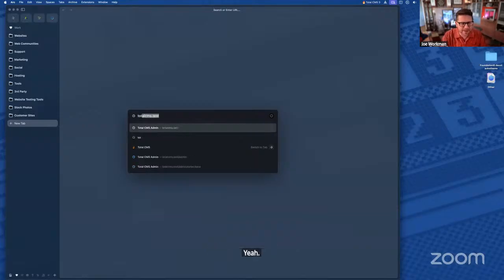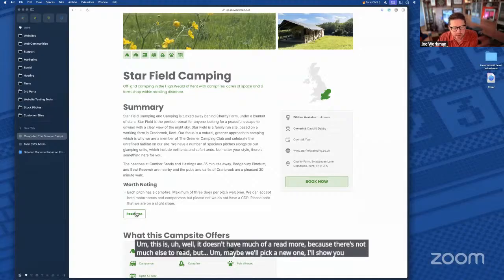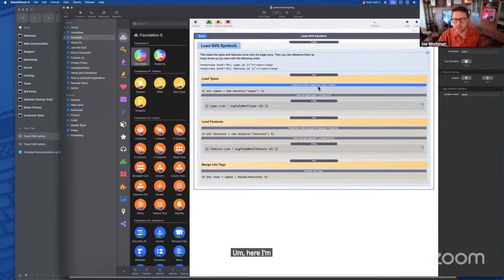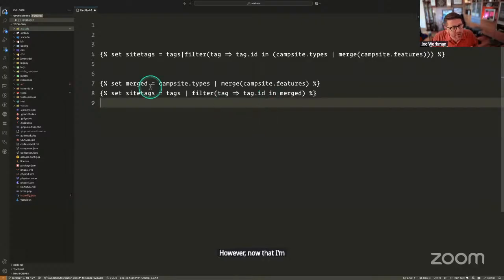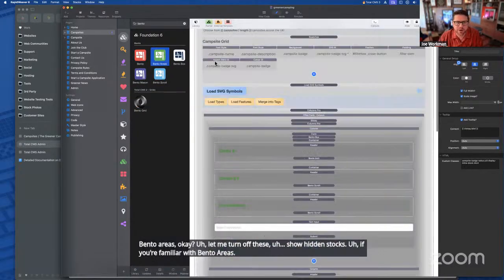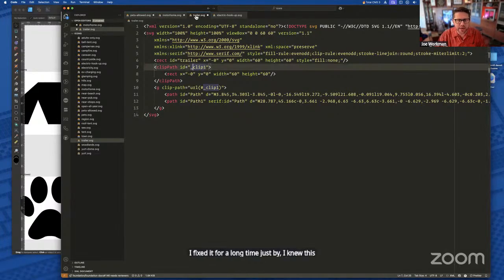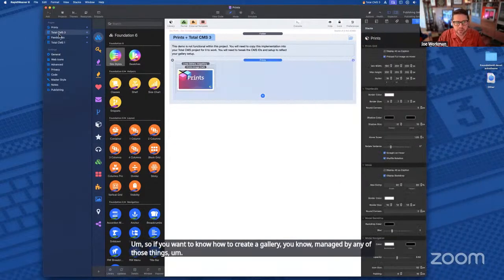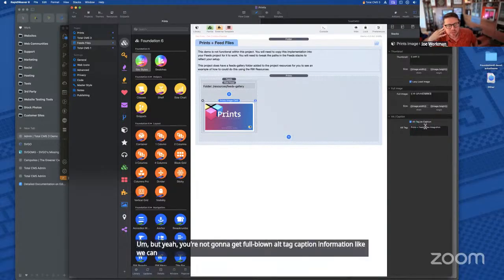Live Zoom Hangout Today – New Stacks, CMS 3, and More!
Hey everyone,

It’s been a wildly productive few weeks — and today, I want to celebrate all of it with you.

I’m hosting a live Zoom hangout today, and you’re invited to drop in! We’ll chat about all the exciting updates, answer questions, and hang out with fellow members of the community. No agenda, just open discussion and good vibes.

🔥 Here’s what’s launched recently:

FitText 3 — Dynamic headline resizing
Eclipse 2 — Background slideshows & video that shine
Drawers & SqueezeBox 3 — Two powerful new accordions
Prints 2 — A gorgeous new gallery experience (just launched!)